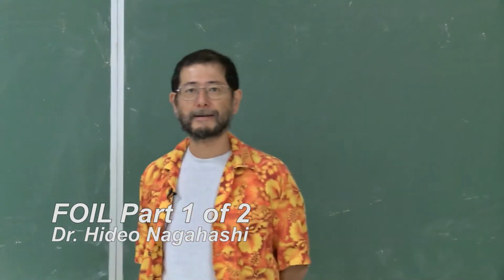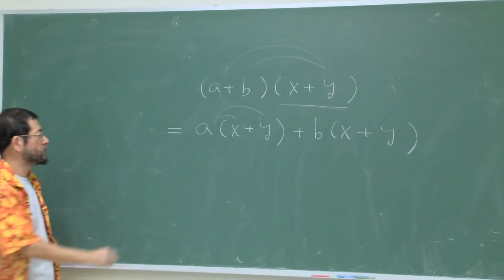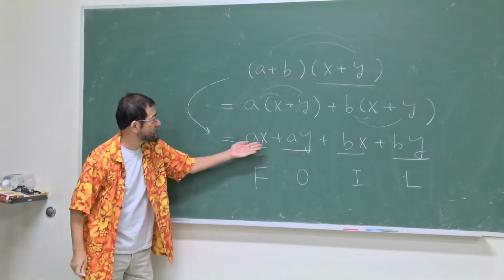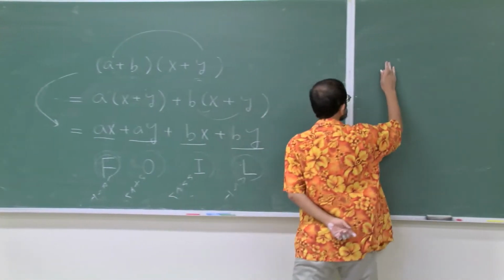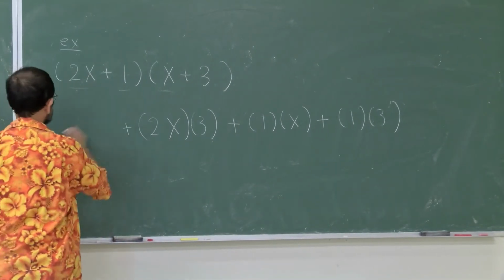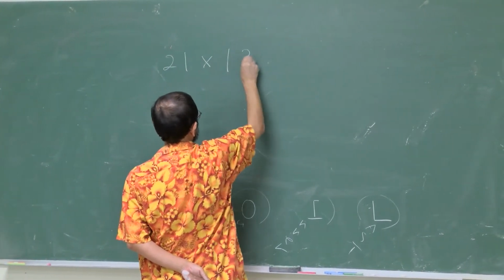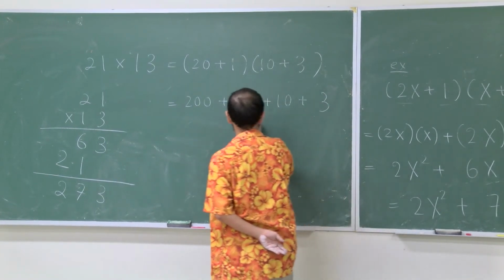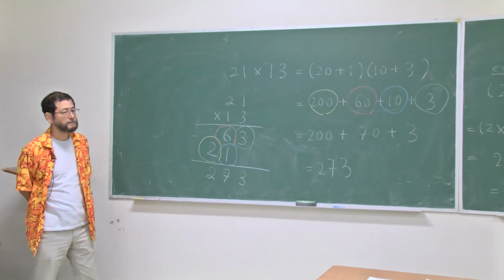FOIL Part 1 of 2